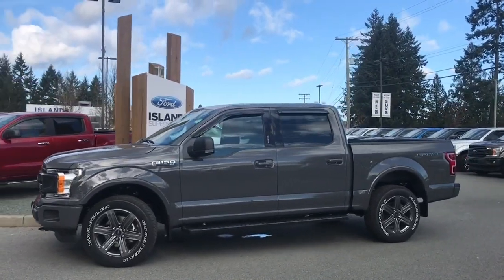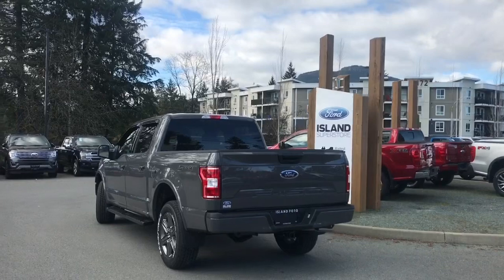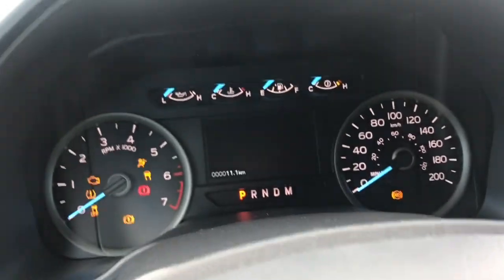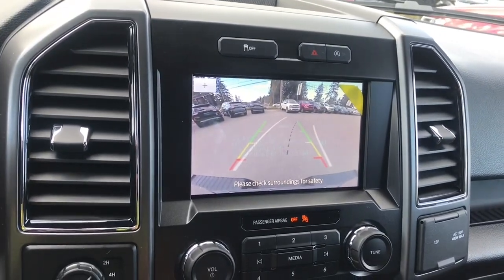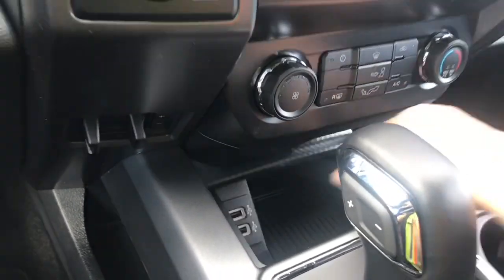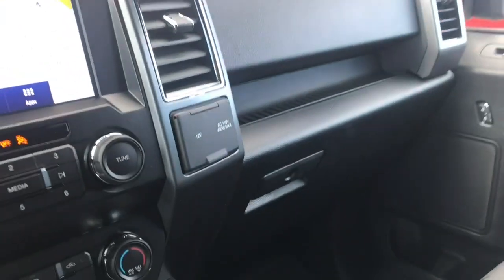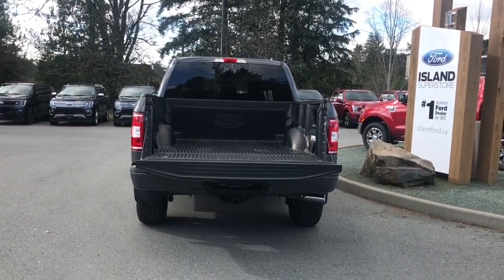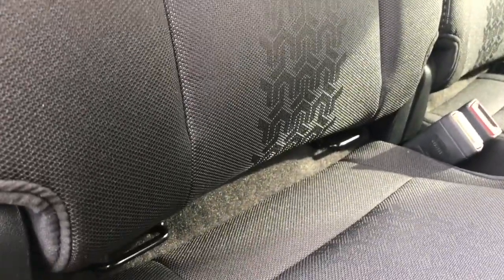2020 F-150 XLT 301A 5.0L SuperCrew Review | Island Ford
Come down today to check out this 2020 Ford F-150 XLT! Equipment Group 301A: Class IV Trailer Hitch , fixed rear-window glass with privacy tint and defroster, 8-way power drivers seat, 4.2" productivity screen in instrument cluster, manual-folding side view mirrors with power, heated glass and integrated turn signal indicators, auto-dimming rear view mirror, leather-wrapped steering wheel + power-adjustable pedals + rear underseat storage. SiriusXM® Radio with 6-month All Access trial subscription. The Sport Package includes 17" Silver-painted aluminum wheels, body-color bumpers, fog lamps and SPORT box decals. Your Vehicle is equipped with SYNC Connect which allows you to utilize the Ford Pass app to securely lock and unlock your vehicle as well as other features from the app. Additionally it provides connectivity to WIFi Hotspot for up to 10 devices (Data charges apply, see dealer for details).If you have no credit, bad credit or rebuilding your credit let our finance specialist help you purchase the perfect vehicle. If you're from the mainland, we'll cover your BC Ferries fare with the purchase of a vehicle. We are BC’s #1 Rated Ford Dealer. Vehicle pricing is net of all available and applicable Ford Motor Company of Canada discounts, which include delivery allowance, non-stackable cash purchase assistance and all other types of loyalty or cash alternative offers. If applicable, all CEV for BC cash rebates are applied to the purchase price of the vehicle. Vehicle may not qualify for sub vented APR financing because of the applied cash discounts. Price is plus $599 Dealer Documentation Fee and is subject to applicable taxes and levies. Dealer # 40142.